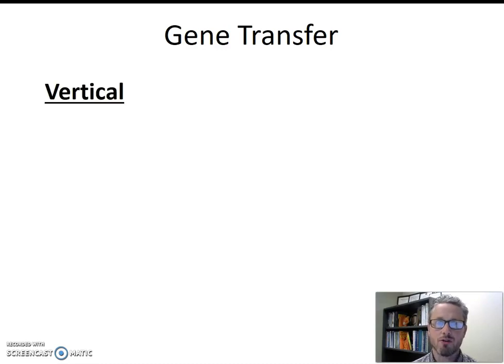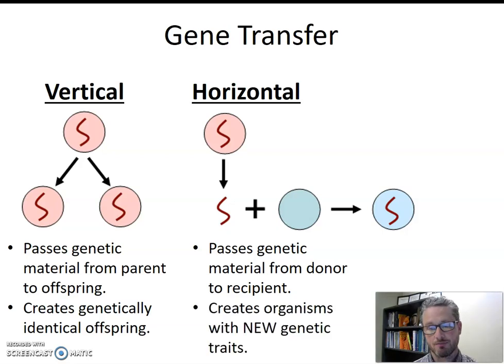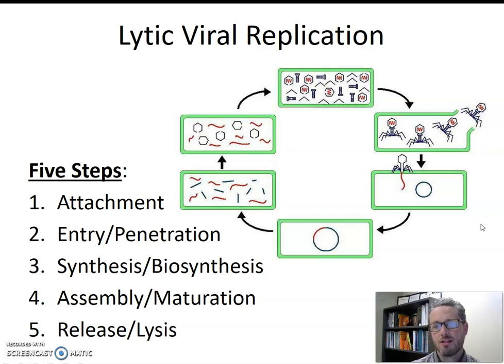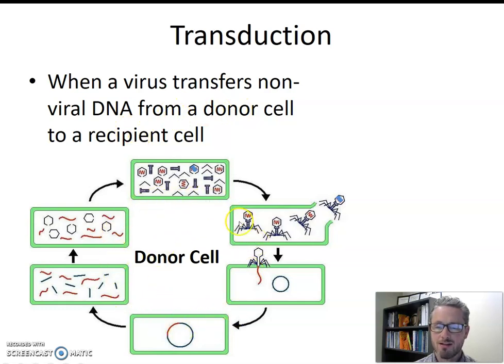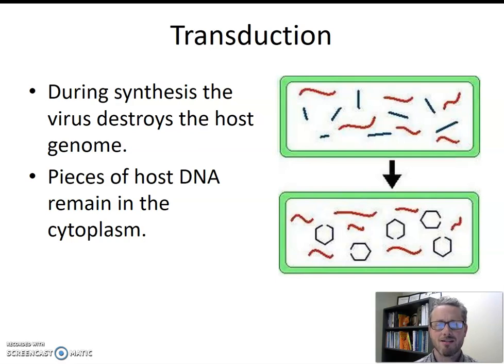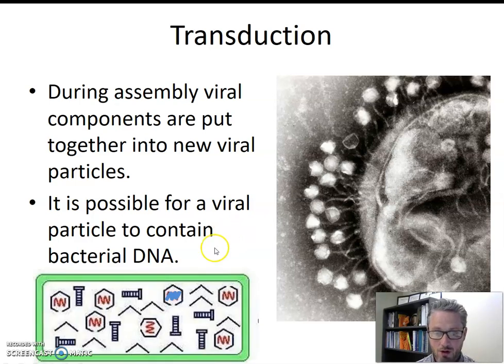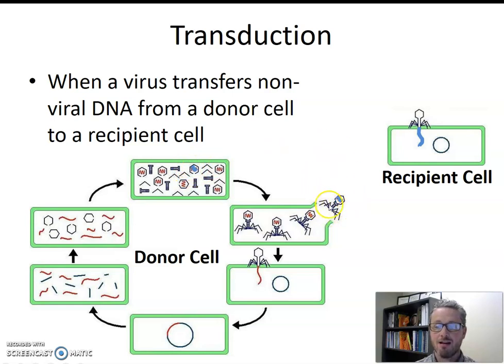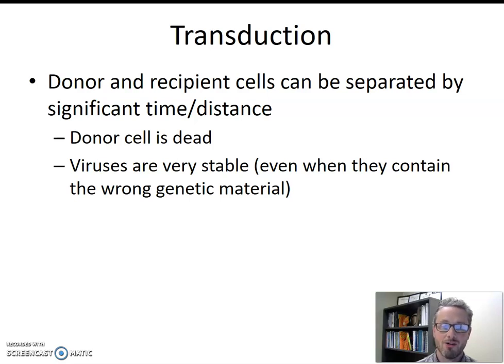Horizontal Gene Transfer Transduction